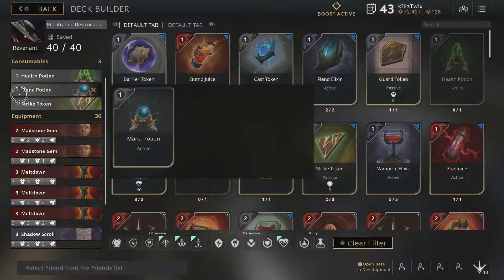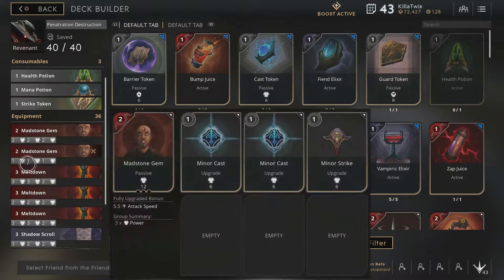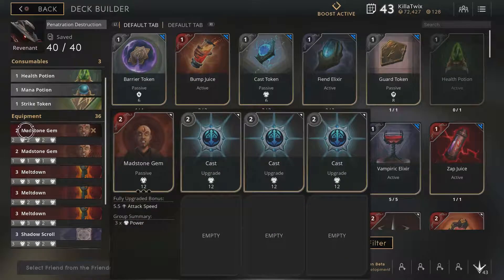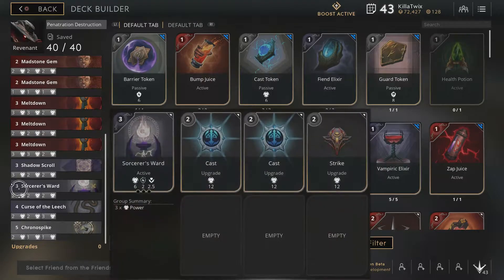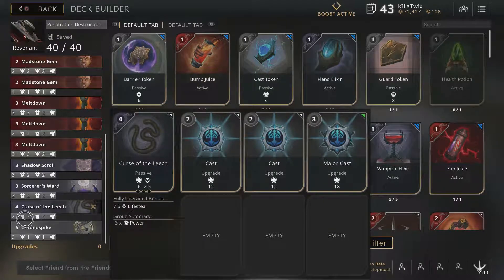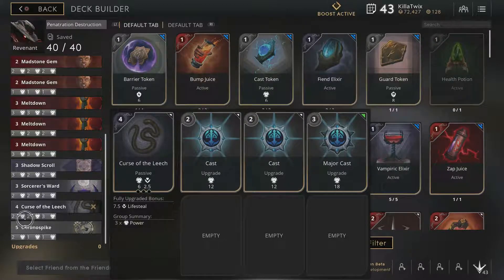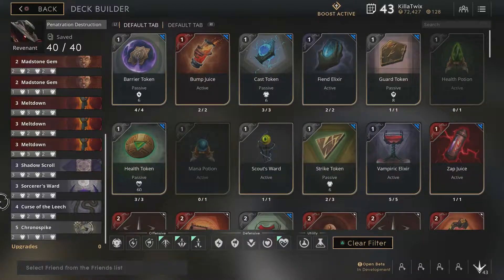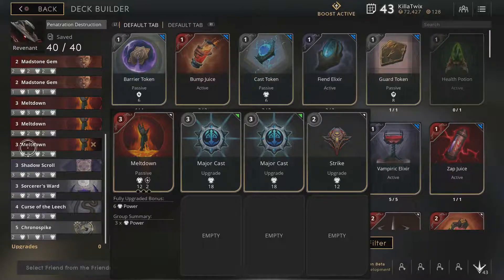Revenant Pen Destruction Deck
Hey all,

Here is my new and improved Revenant deck. This has carried me through so many different games as a solo Q. Hope it helps and as always any comments are great. Comment your gamer tag if you want to team up and play!!!

Also be sure to check out some of my other popular videos!!!